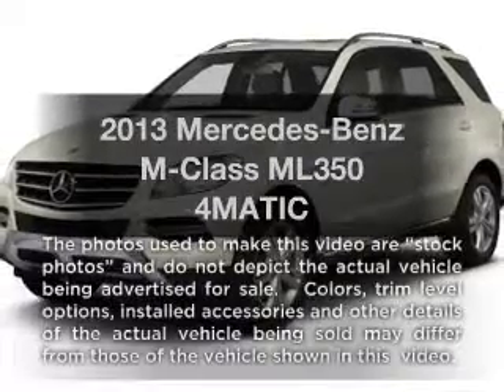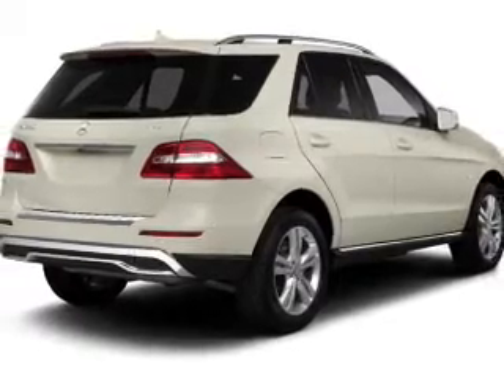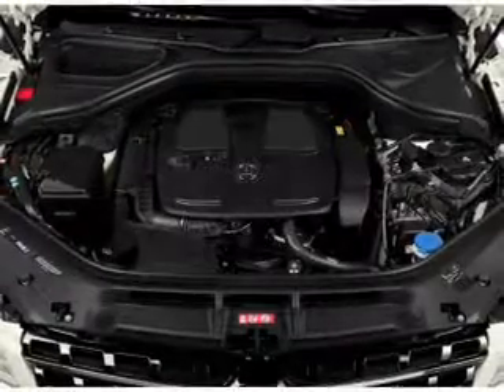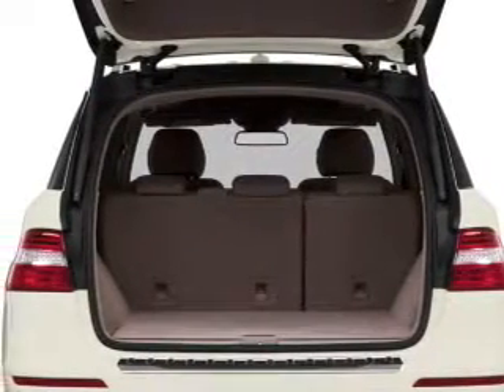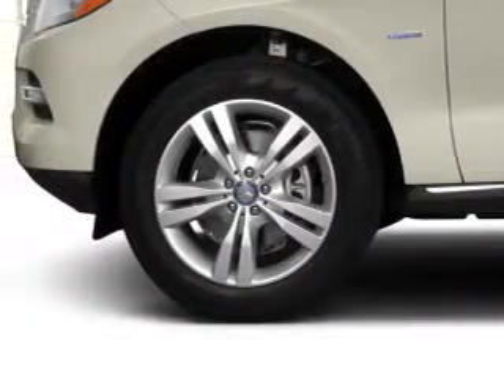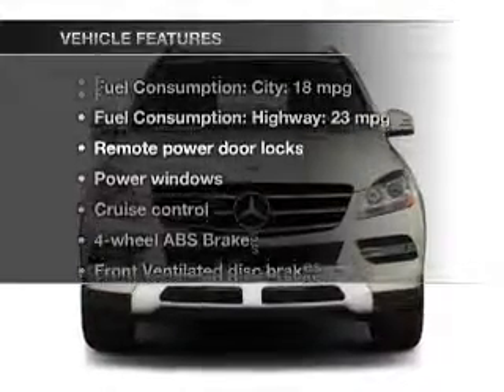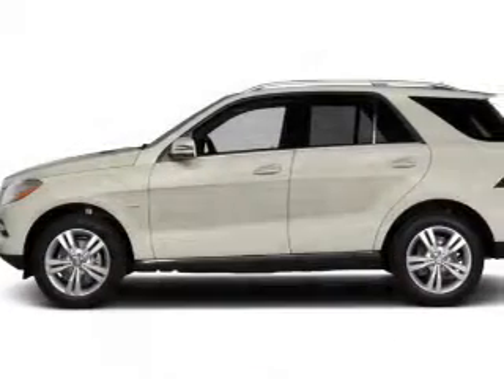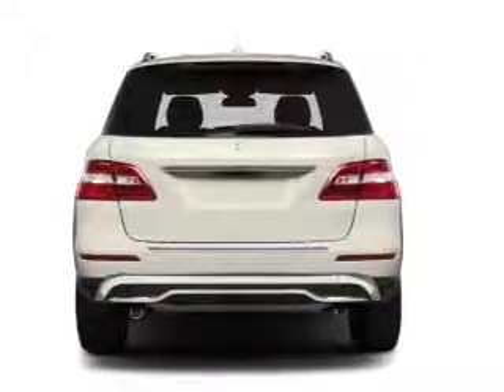2013 Mercedes-Benz M-Class - Tallahassee FL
Year: 2013
Make: Mercedes-Benz
Model: M-Class
Trim: ML350 4MATIC
Engine: 3.5 liter 6 cylinder 24 valve
Transmission: 7-Speed Automatic
Color: White
Mileage: 0
Address:
3705 W. Tennessee Street